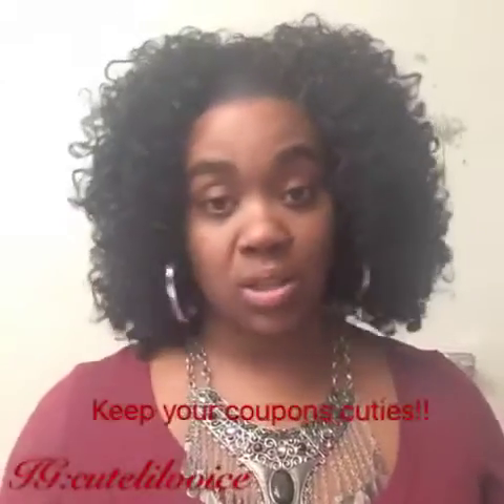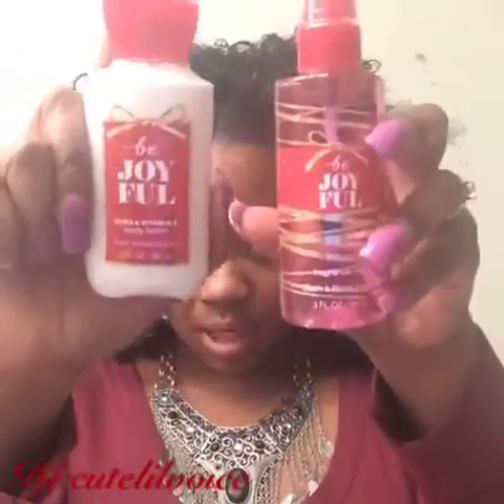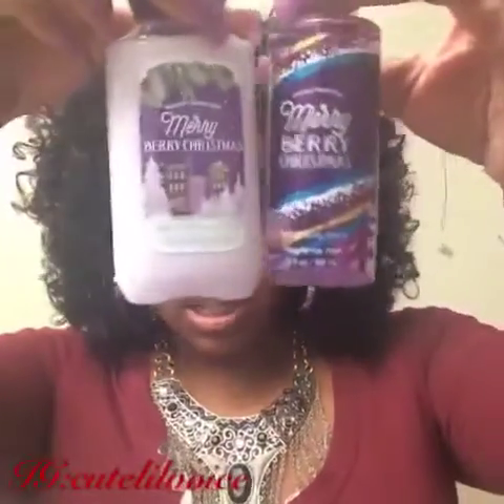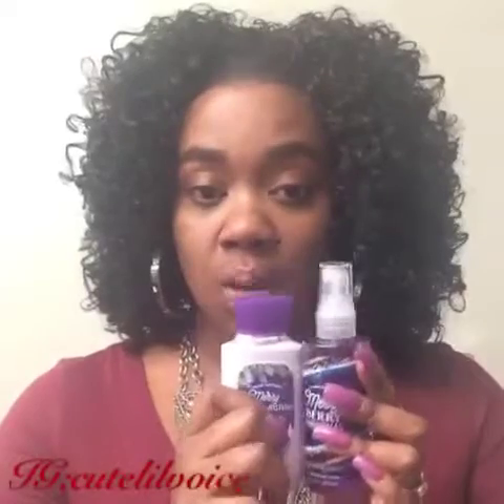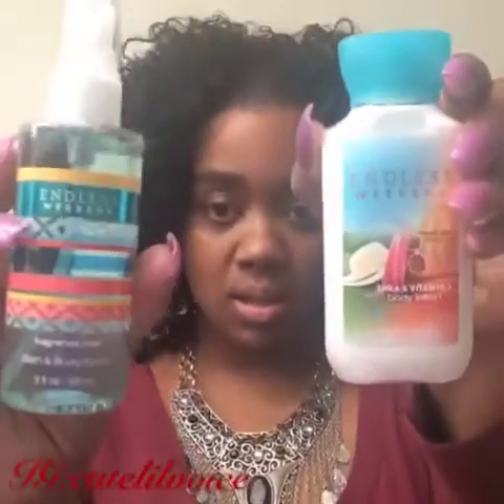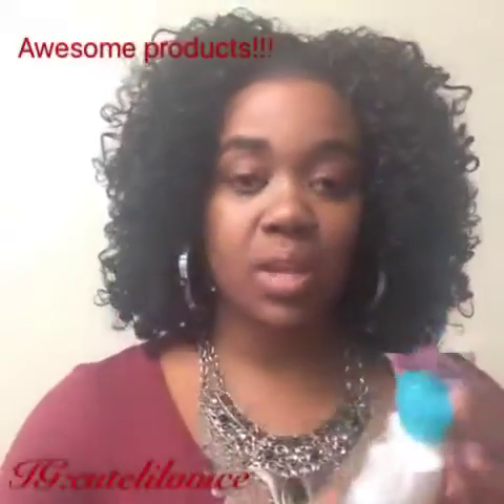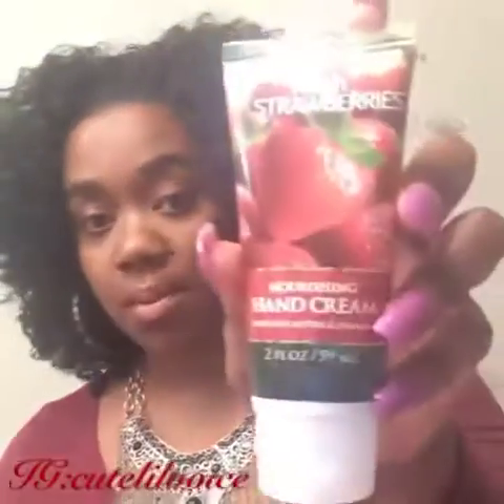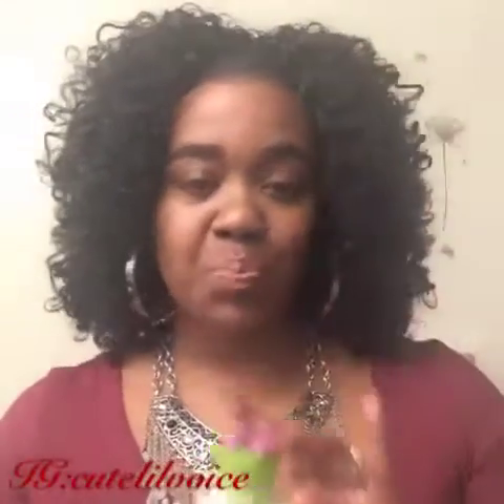HAUL--- bathandbodyworks+beauty supply store lip swatches💄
Ig cutelilvoice